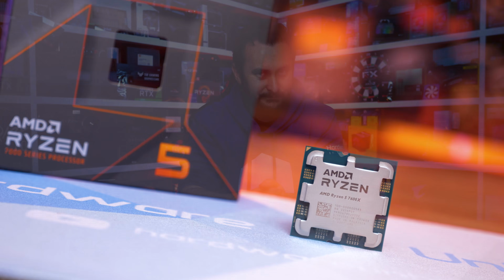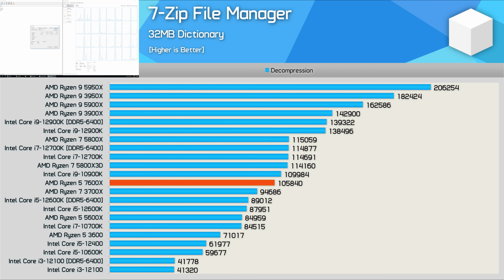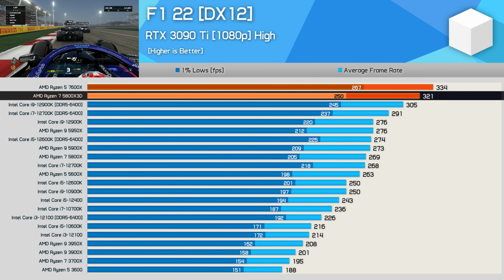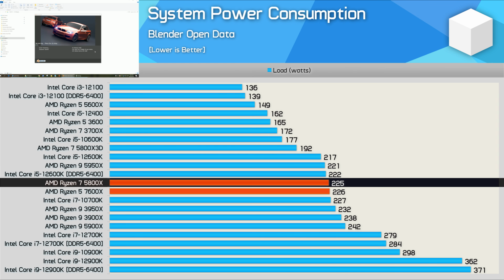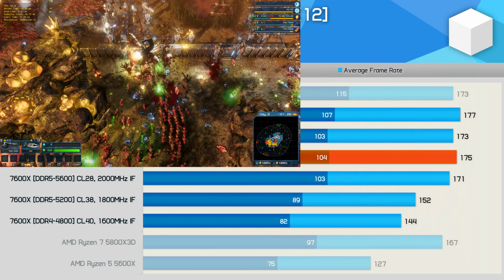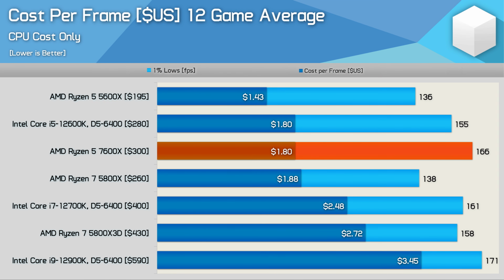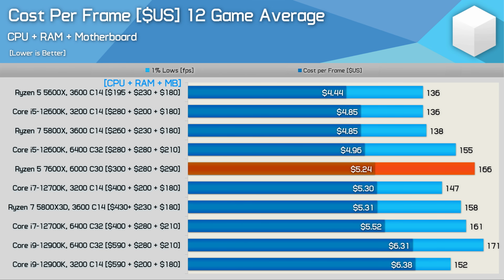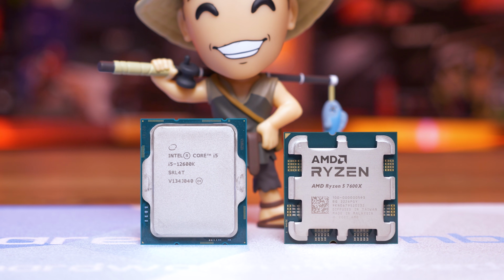AMD Ryzen 5 7600X Review & Benchmarks, Gaming Beast!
Buy relevant products from Amazon, Newegg and others below:
AMD Ryzen 5 7600X
AMD Ryzen 7 7700X
AMD Ryzen 9 7900X
AMD Ryzen 9 7950X
DDR5 Memory
X670 Motherboards
X670E Motherboards
AMD Ryzen 7 5800X3D
AMD Ryzen 7 5800X
Intel Core i9-12900K
Intel Core i9-12900KF
Intel Core i7-12700K
Intel Core i7-12700KF
Intel Core i5-12600K
Intel Core i5-12600KF

Video Index:
00:00 - Welcome back to Hardware Unboxed
02:13 - Test System Specs
03:25 - Clock frequency behaviour
04:02 - Cinebench R23
05:09 - 7-Zip File Manager
06:05 - Blender Open Data
06:28 - Corona 1.3 Benchmark
06:46 - Adobe Premiere Pro 2022
07:08 - Adobe Photoshop 2022
07:31 - Adobe After Effects 2022
07:54 - Chromium Code Compile
08:15 - Factorio
08:45 - Watch Dogs: Legion
09:10 - Tom Clancy's Rainbow Six Extraction [Vulkan]
09:31 - Hitman 3
10:00 - Tiny Tina's Wonderlands [DX12]
10:32 - F1 22 [DX12]
11:05 - Spider-Man Remastered
11:31 - Shadow of the Tomb Raider
11:53 - Horizon Zero Dawn
12:19 - Cyberpunk 2077
13:02 - Assetto Corsa Competizione
13:29 - The Riftbreaker [DX12]
13:50 - Counter-Strike: Global Offensive
14:22 - 12 Game Average
15:19 - Power Consumption
15:51 - Cooling Performance
19:36 - Memory Performance
21:41 - 1 DPC vs. 2 DPC Performance
22:50 - Resizable BAR Performance
23:20 - iGPU Performance
24:09 - Productivity Overview
25:50 - Cost per Frame CPU
26:52 - Cost per Frame CPU + RAM
28:24 - Cost per Frame CPU + RAM, including DDR4
28:49 - Cost per Frame CPU + RAM + MB
31:30 - Final Thoughts

AMD Ryzen 5 7600X Review